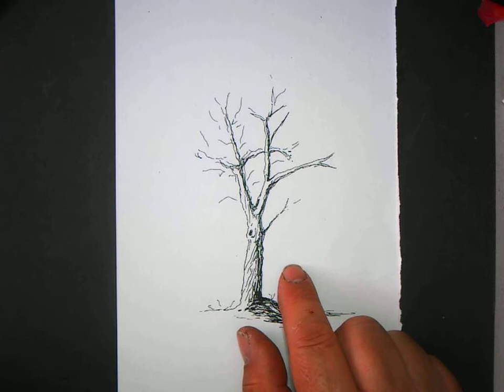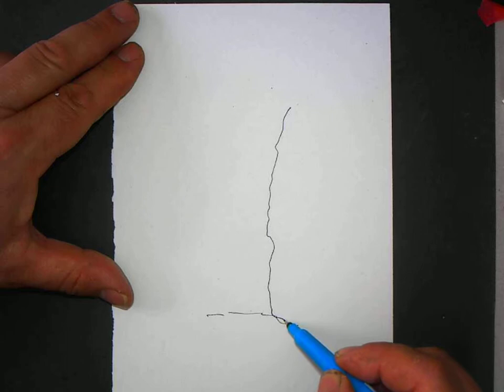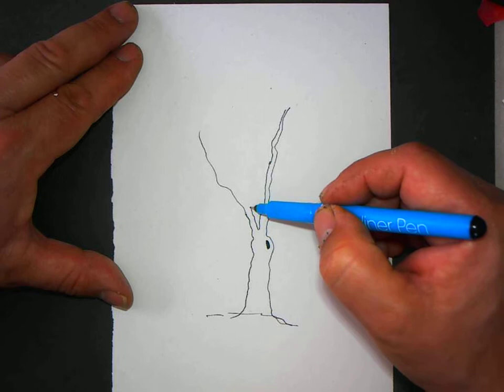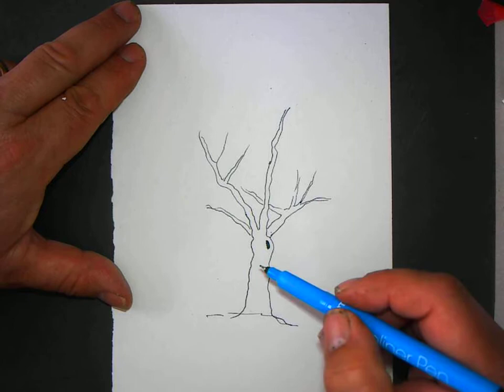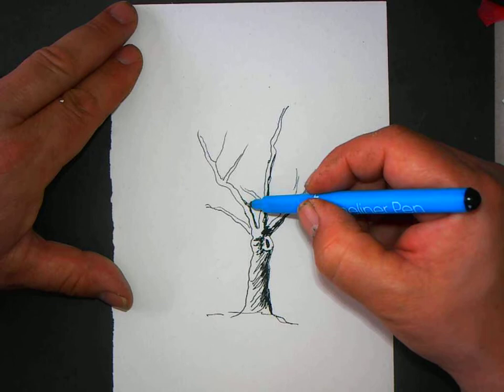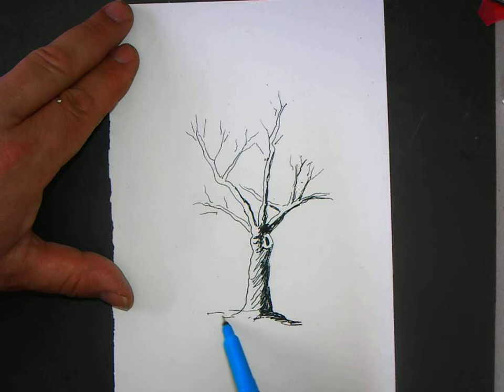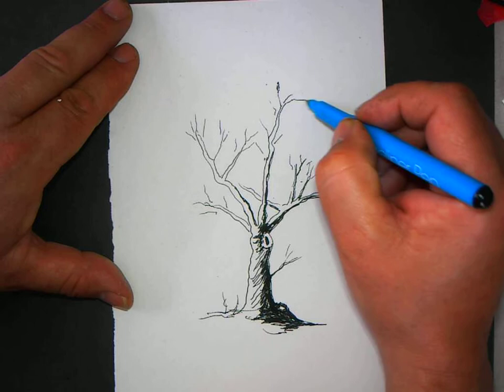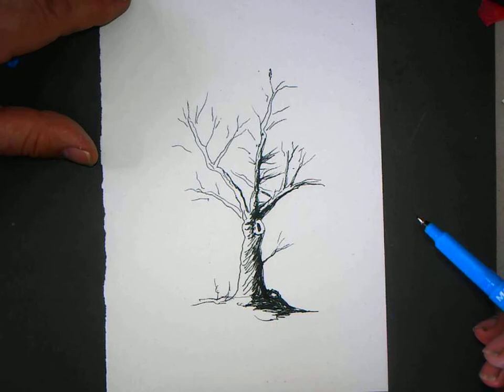Winter Tree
Over the rest of the term I have organised a series of pen drawings.
Due to lockdown, I have completed some task with working from home in mind. You should have this equipment at home. I draw in a fine liner pen (because it shows up well on the video) but biro (any colour), pencil or even a burnt matchstick will do. You can improvise. I sometimes use correction fluid but chalk, talcum powder, white nail varnish, white eyeliner or an old tin of emulsion paint that your parents had left over from painting the ceiling will do (ask permission before using anything that’s not yours). I work on A5 but any size will do and on any surface; whitepaper, lined paper, the back of an old cereal box.
Watch the video and have ago.
If you want to work in advance see my YouTube channel or search on YouTube “Mr Ayres – Landscapes in Lockdown.”